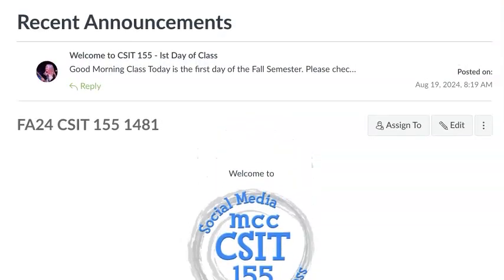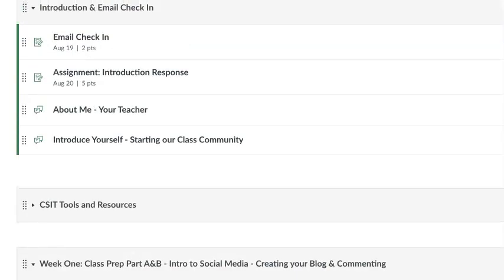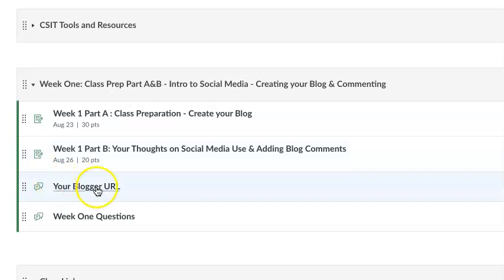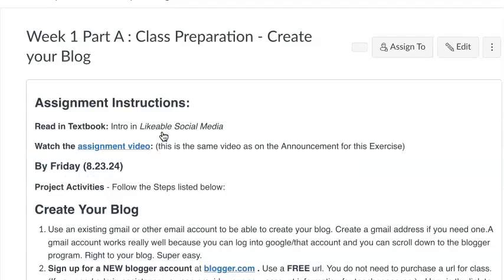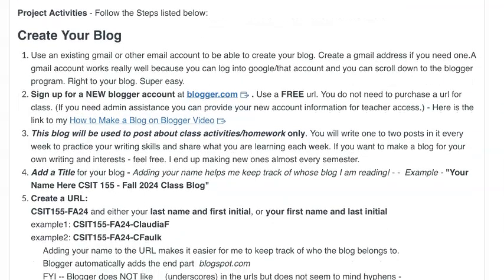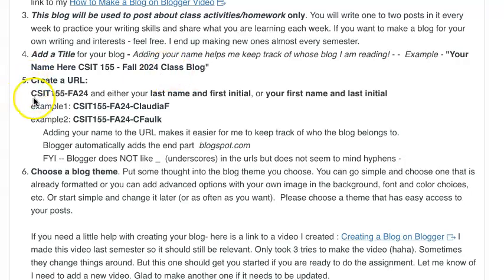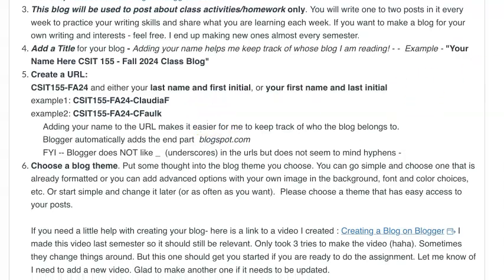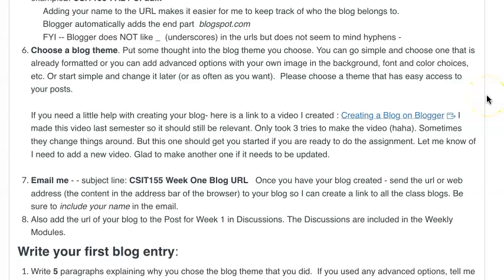Wk1PartA Create Your Blog